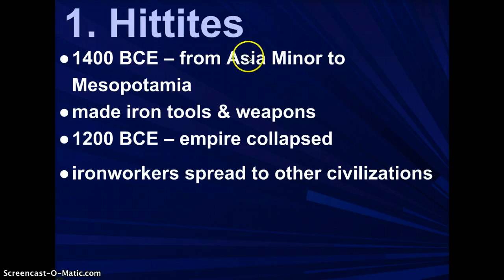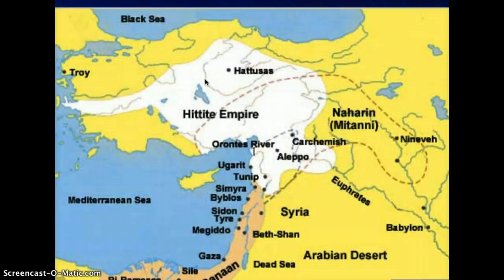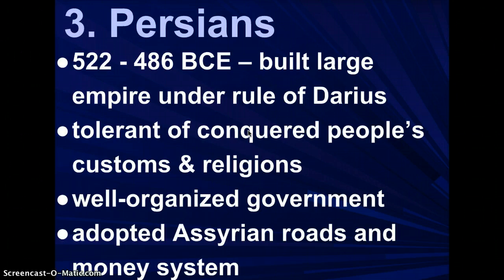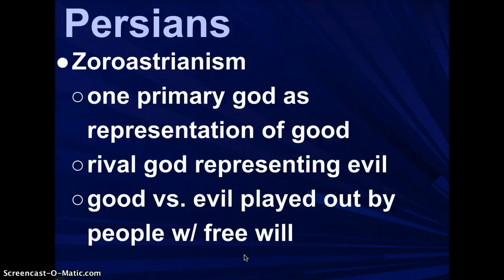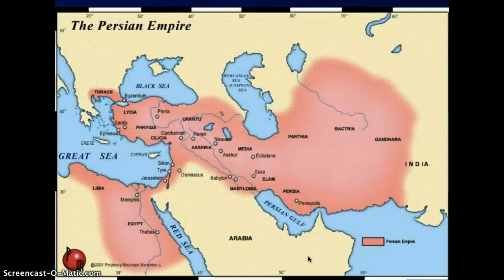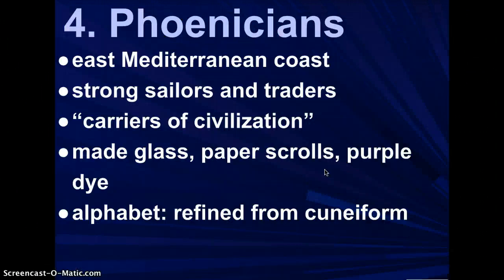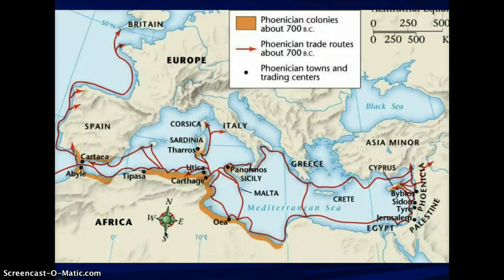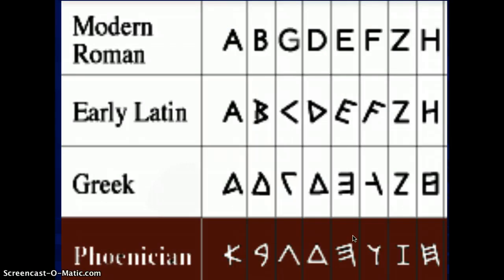Other Civilizations of the Middle East